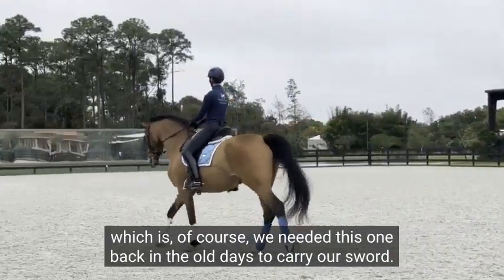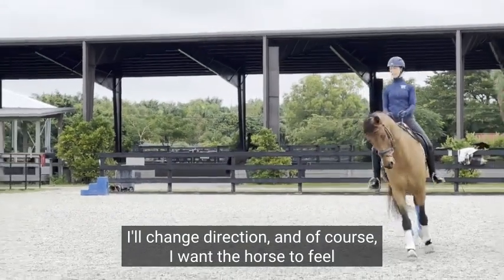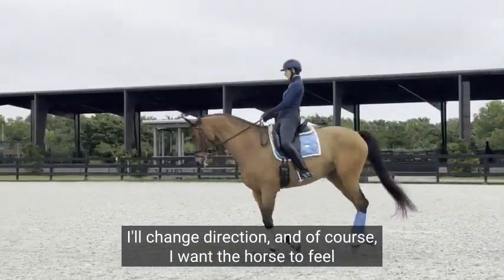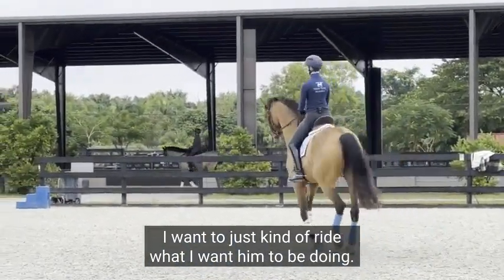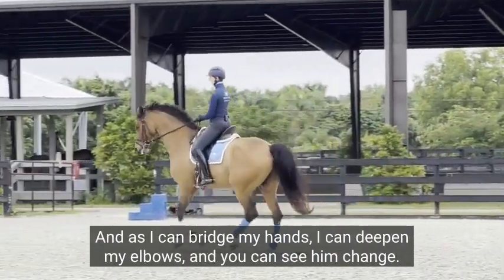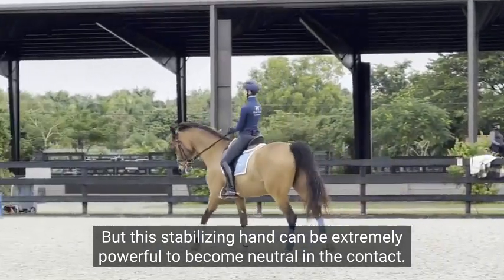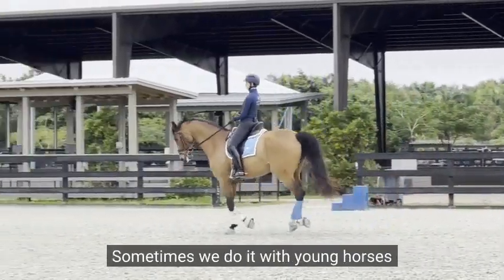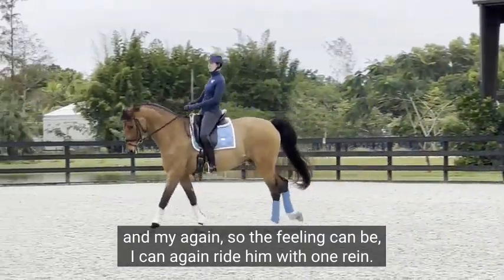Bridging the Reins for a Better Connection in Canter with Apollo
ENJOY THIS 3-MINUTE SNEAK PEEK

The full version of this video will be released Monday, January 23, 2023, in TeamTateAcademy.com

You may have heard of bridging the reins for a young or super strong horse, but this technique can also be used to help the horse find the strength and balance to carry themselves without interference from your hands.

This week, JJ and Apollo show us how using this simple rein hold changes your position and posture, allowing you to be more grounded into your seat and creating independence from the hand.